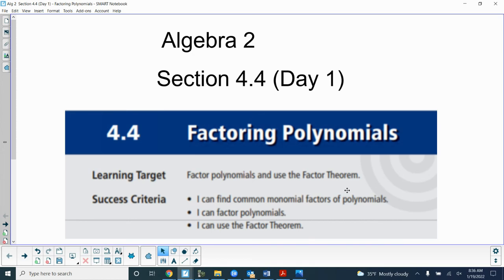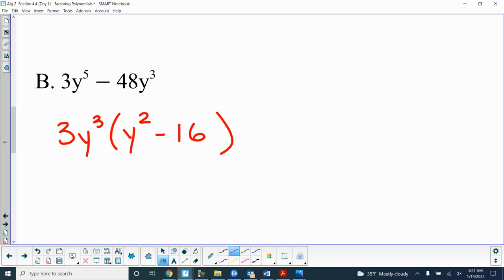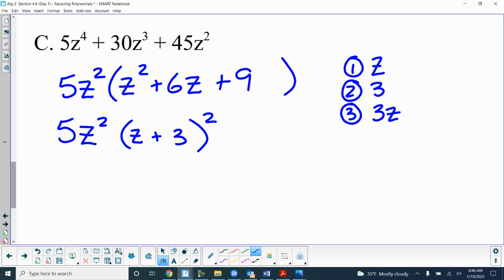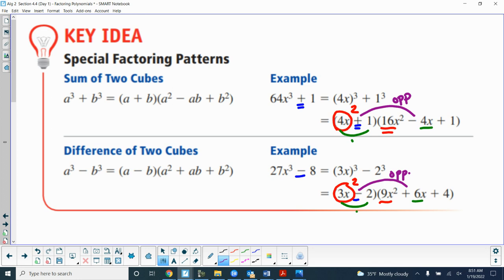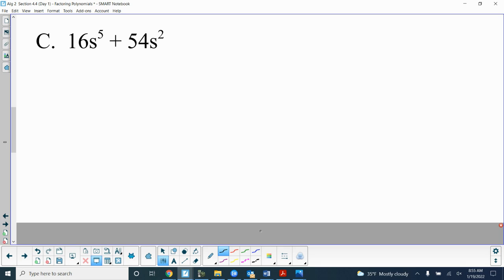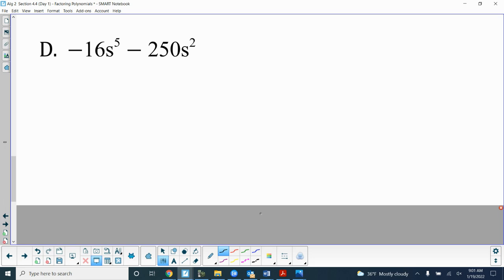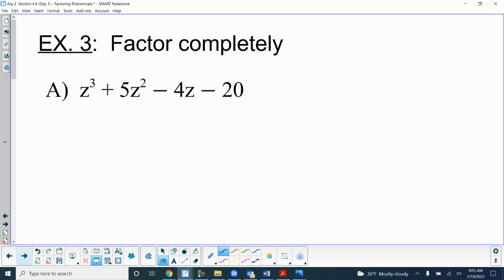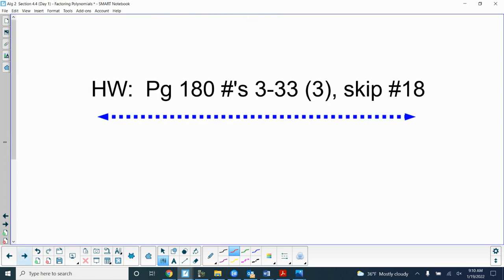Alg. 2, Section 4.4 Day 1, 1/19/22